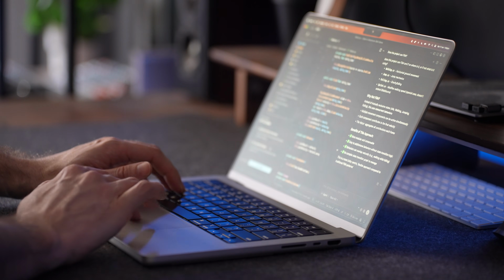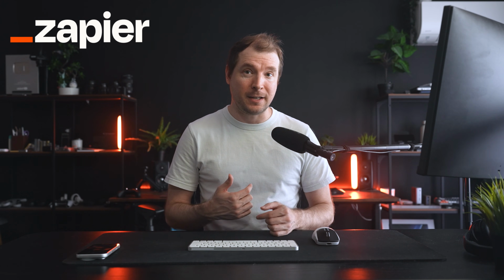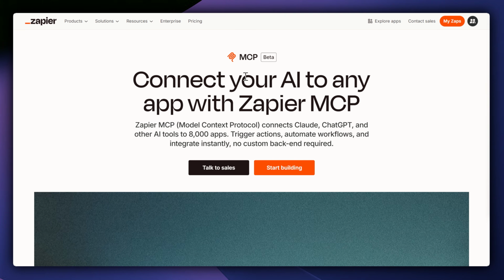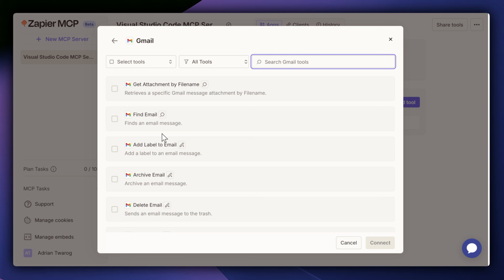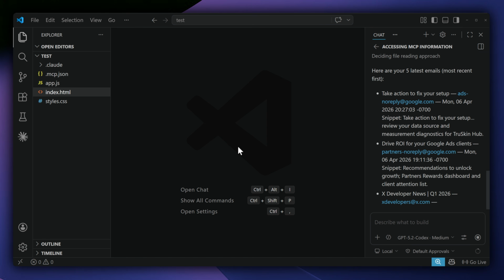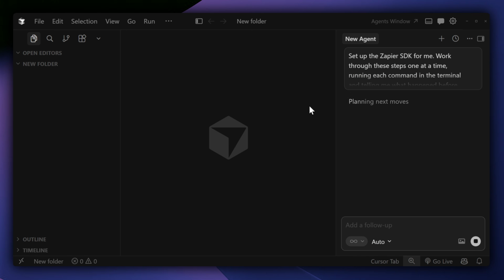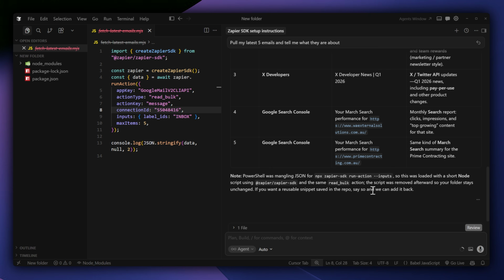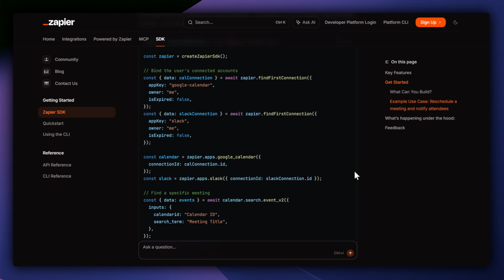Zapier SDK and MCP Tutorial - Connect Apps to AI with 1 Tool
Zapier has launched a new MCP and SDK toolkit that you can use for building AI Agents and Startup ideas. It lets you connect thousands of apps like Gmail, Notion, Trello directly though a single connection to platforms like OpenClaw, Claude and ChatGPT.

The ways this can be done is directly through an MCP connection where Zapier works as the man in the middle providing a secure execution layer to those tools. If you code, you can use the new SDK to utilize those connections as well!